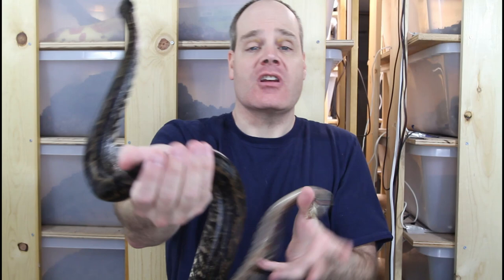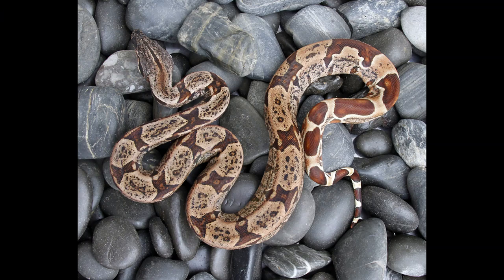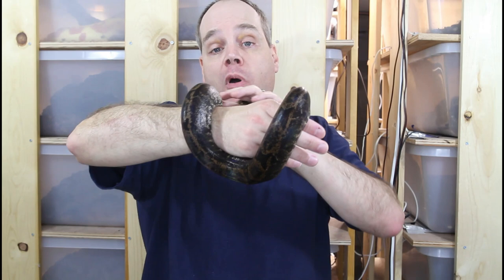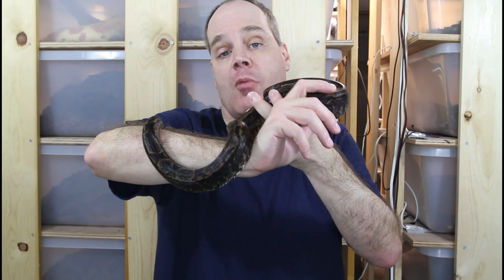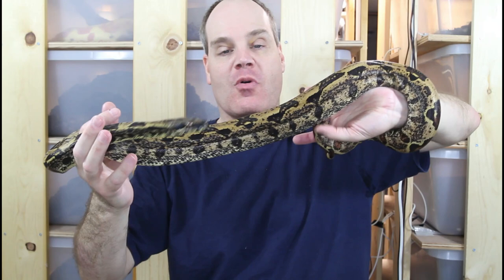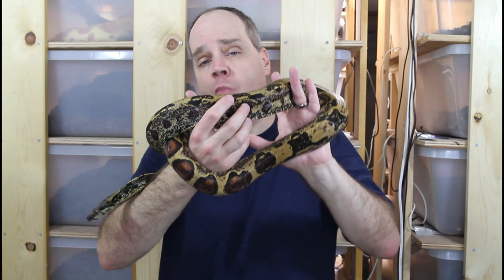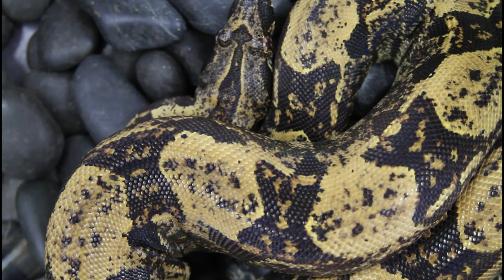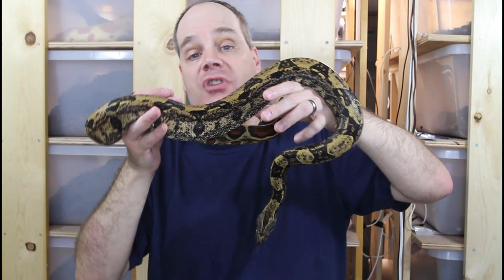IMG Boa Update: AMAZING Increasing Melanin Gene Boa Constrictors!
Brian discusses the IMG (Increasing Melanin Gene) boa constrictor morph and why it's such a great boa morph to work with.  He also provides an update on his subadult IMG boas.